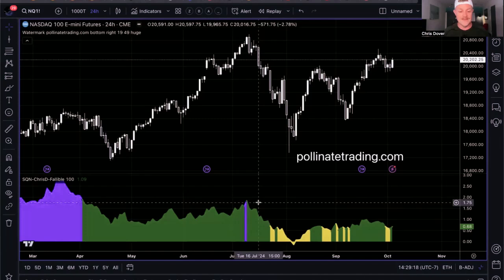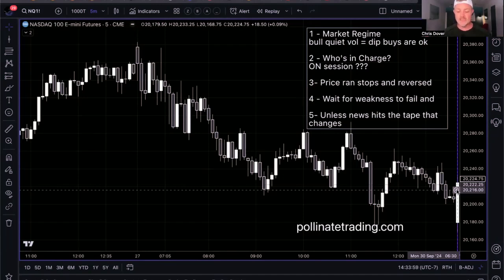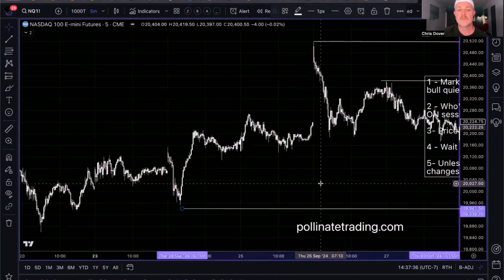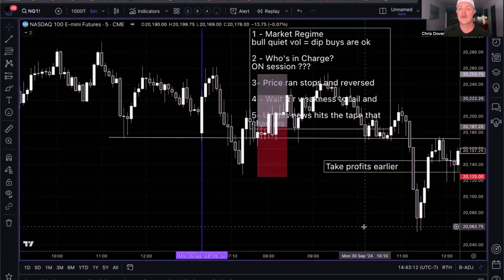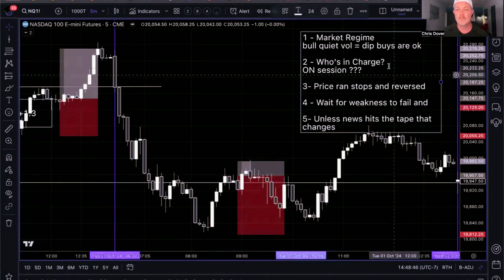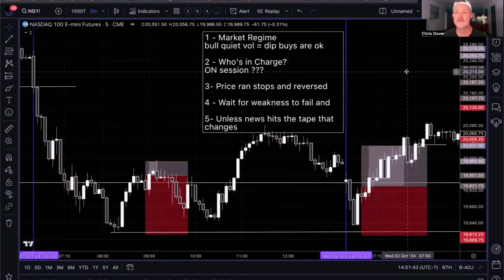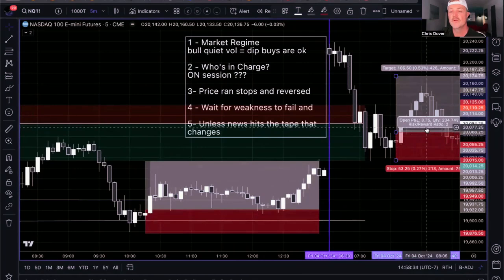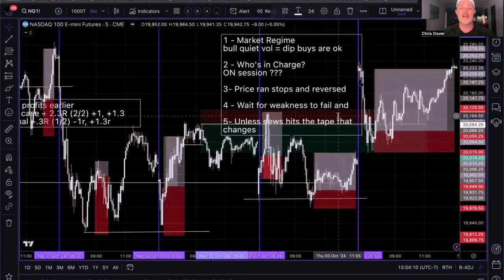Day Trading NQ Futures with Market Regimes – Proven Strategies for Consistent Wins!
Are you struggling to stay consistent while trading NQ futures? In this video, I’m breaking down how to leverage market regimes for precise and profitable day trading. You'll discover how understanding and adapting to market conditions can give you a real edge when trading the Nasdaq (NQ) futures.

🚀 Want to go deeper? Here’s how you can level up your trading:
🔸 FREE Trading Newsletter – Get top-tier market insights delivered directly to your inbox
🔸 Swing Beast Momentum System – Swing trade like a pro with this momentum system: Find Out More

Master the art of day trading by applying the right strategy to the right market regime.